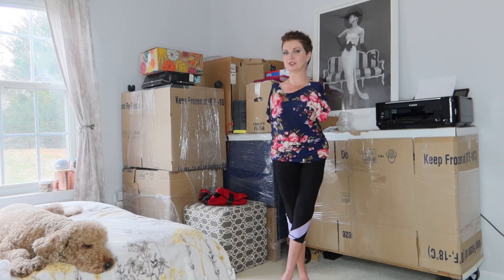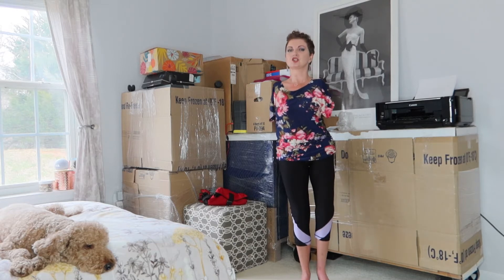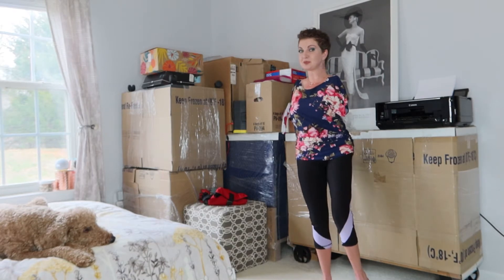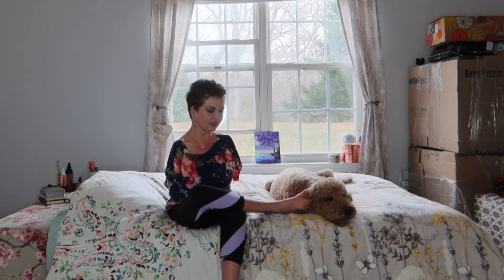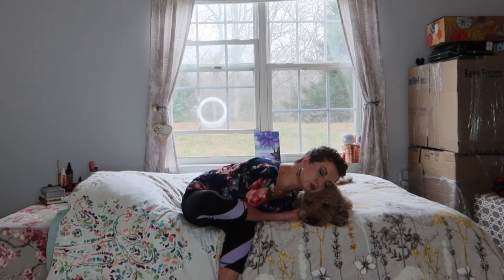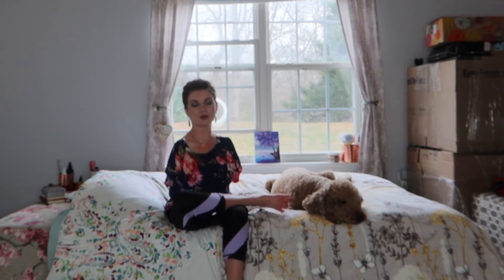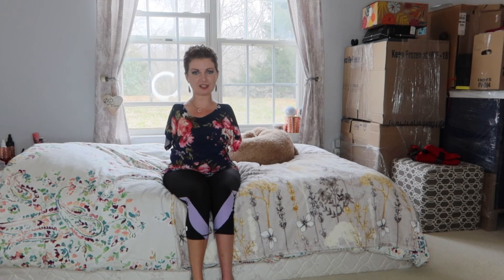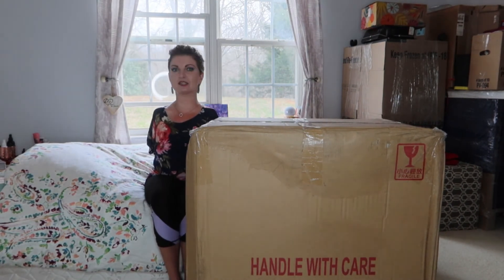MY FILMING AREA/BEDROOM TOUR! Current setup and equipment!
That was such an exciting video to film and I hope you all enjoy watching it!

My cousin's (Justyna) Instagrms:

yust_design  &  yustina_b